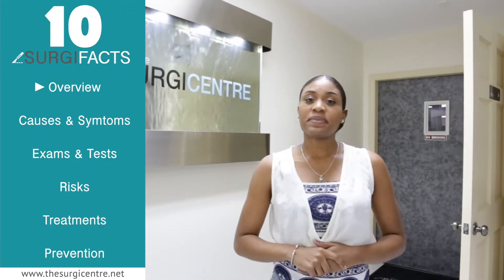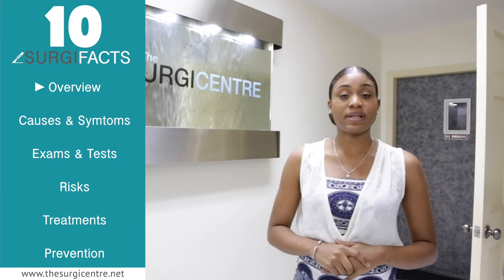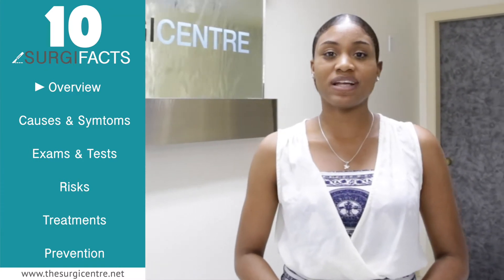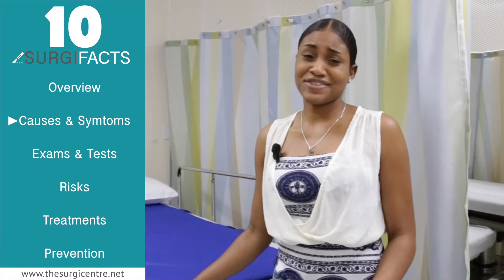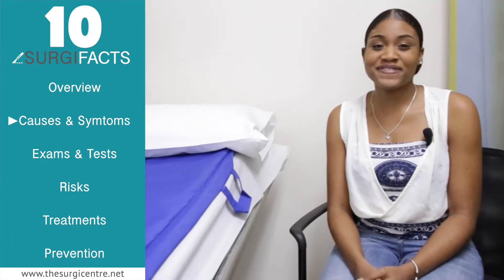SurgiFacts - Diabetic Foot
10 "Surgi Facts" about diabetes and diabetic foot.